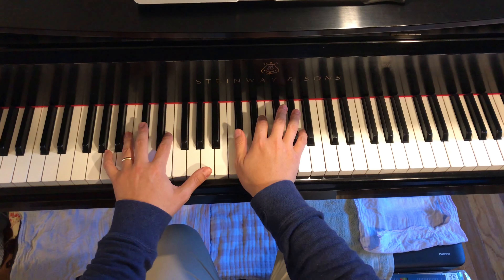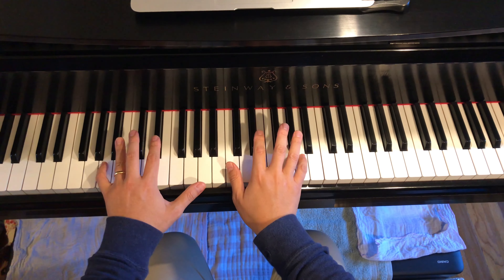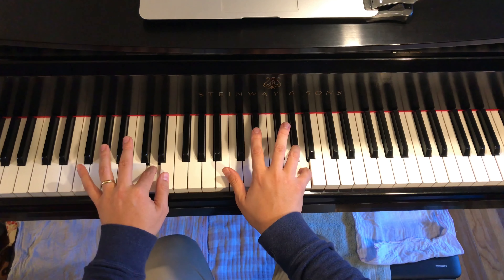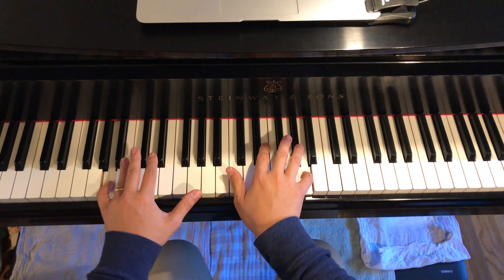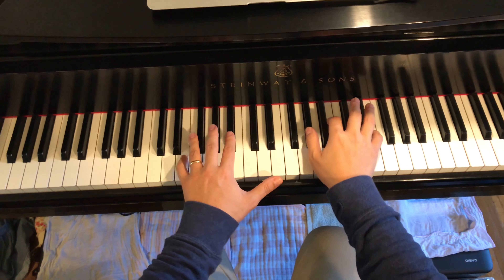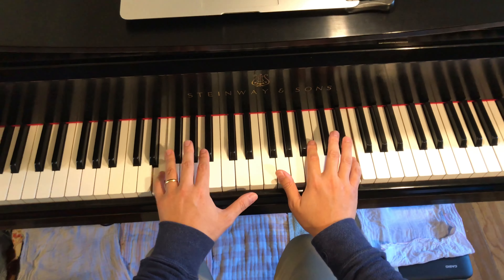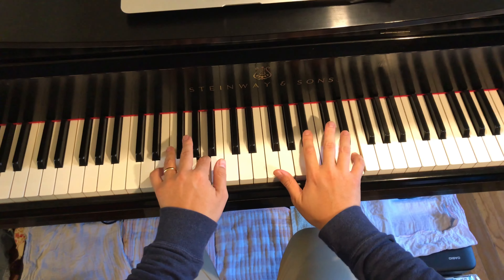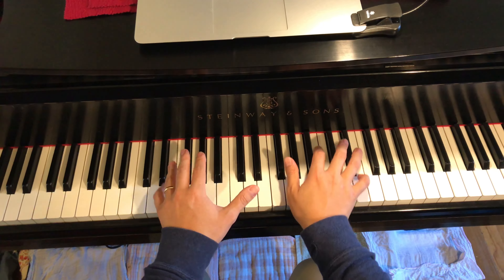Harmonic Progression Roman Numerals I-IV-V-I in A Major, D Major, B Major, and E Major.